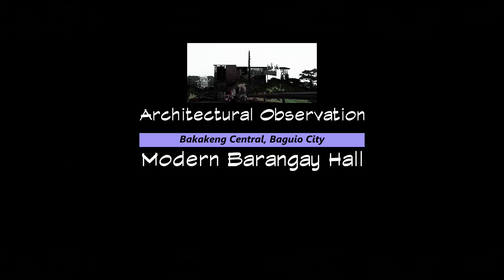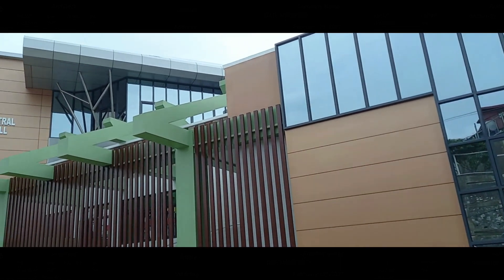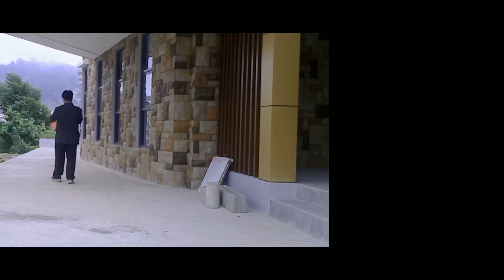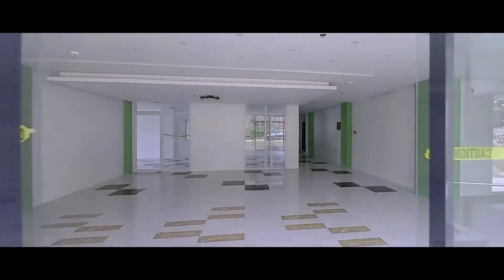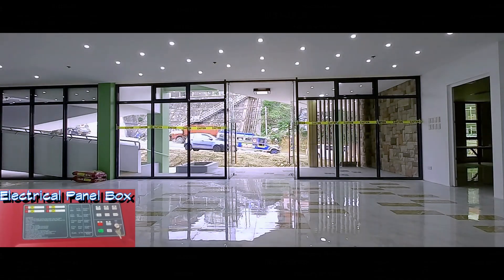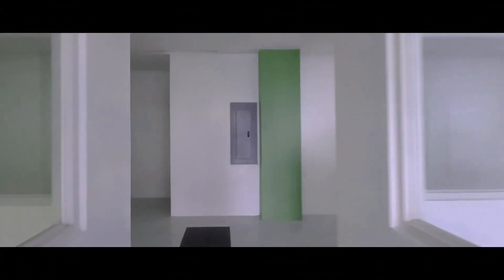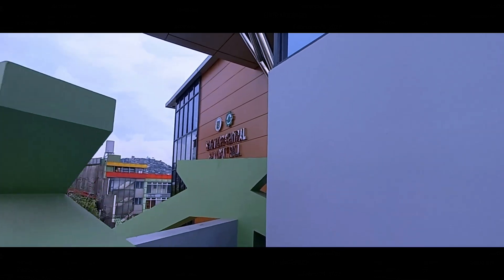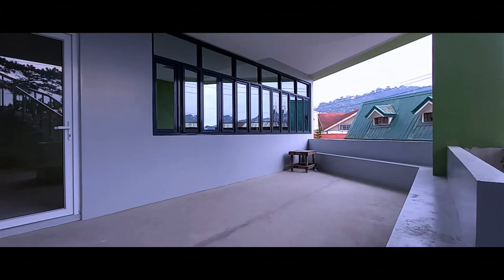Arki Feels - WOW! Kakaibang Barangay Hall!